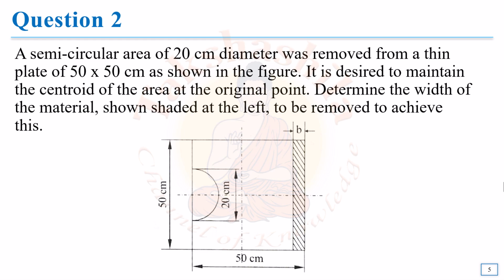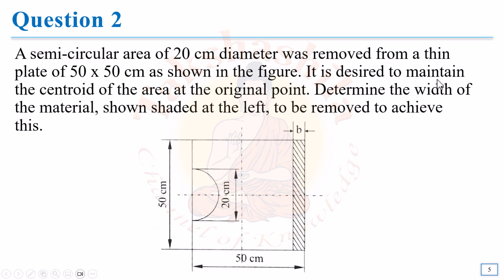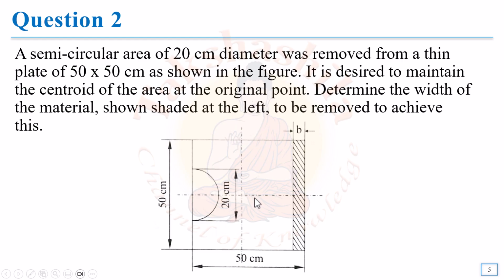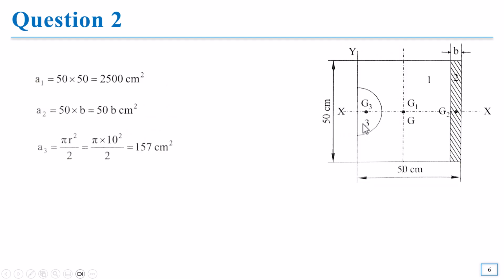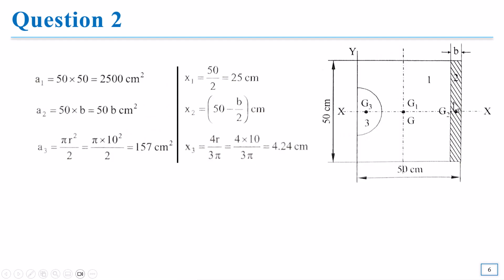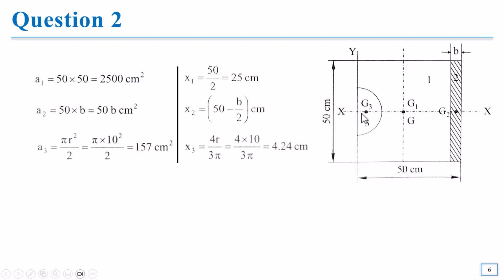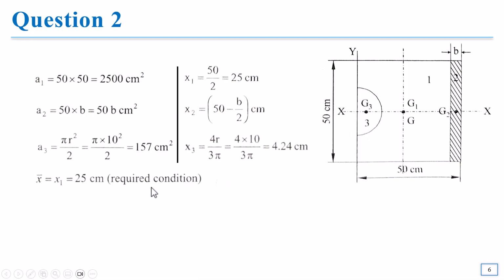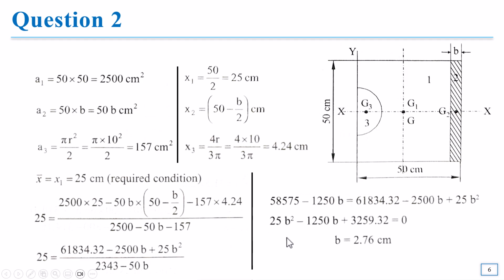Centroid of Areas (Problem 2) | Engineering Mechanics (Step-by-Step)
Learn how to find the centroid (x̄, ȳ) of basic and composite plane areas step by step.

  Meaning of centroid (centre of area)
  Standard centroid formulas for basic shapes
  How to break a shape into parts and use area-weighted averages
  Sign rules for cut-outs (negative area)